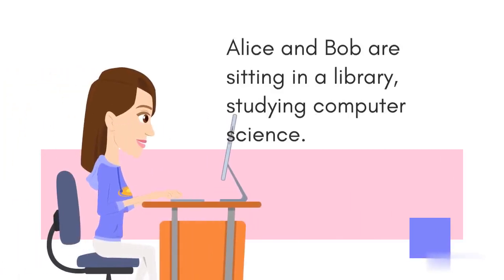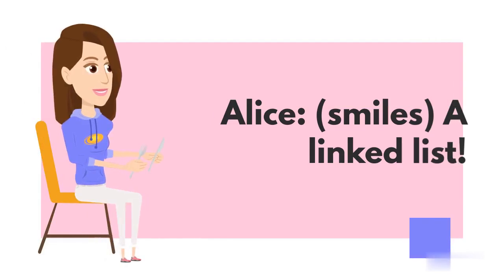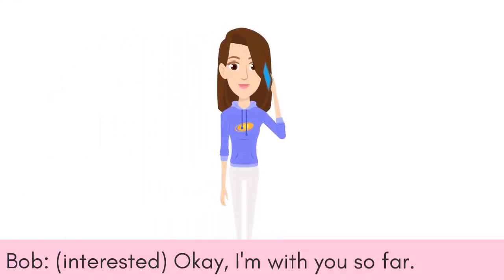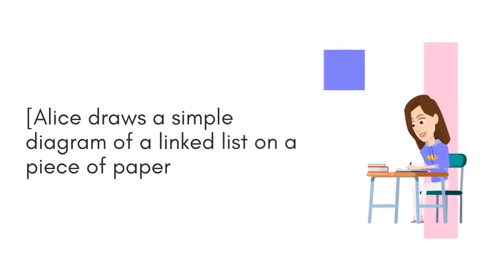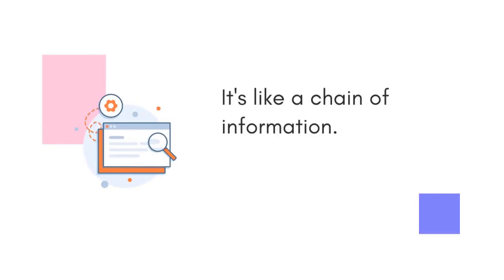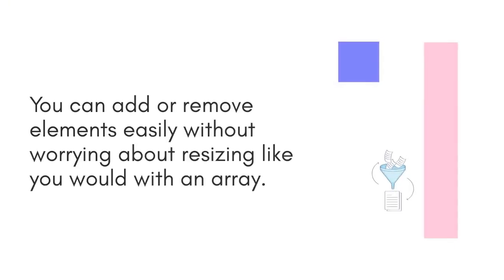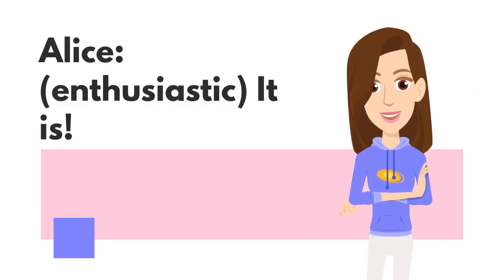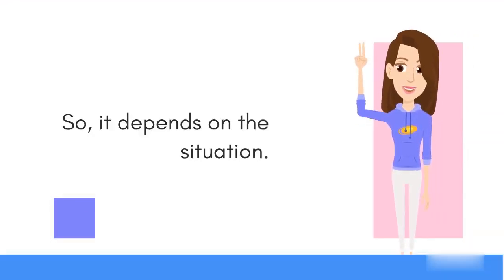BEST WAY TO LEARN ABOUT LINKED LIST (DATA STRUCTURE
Data Structures: Introduction to Linked List
Topics discussed:
1) Different ways to maintain a list in memory.
2) Types of Linked List.
3) Single Linked List.
4) Representation of Single Linked List.